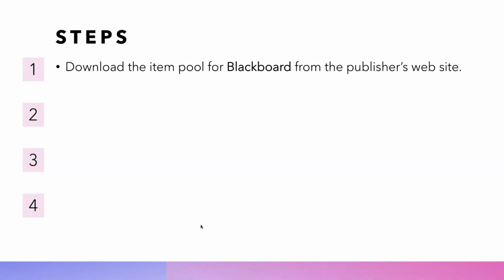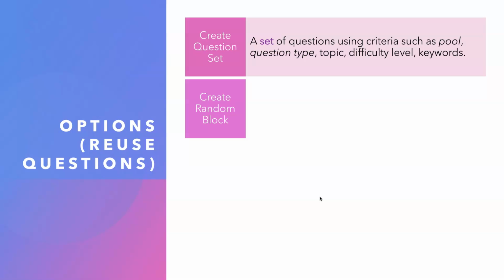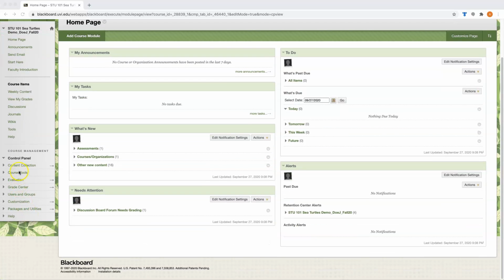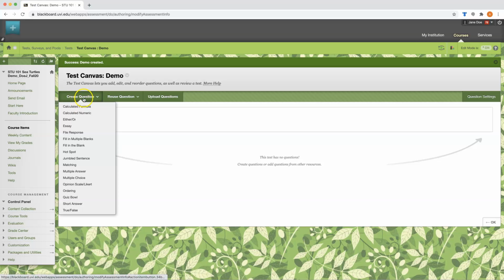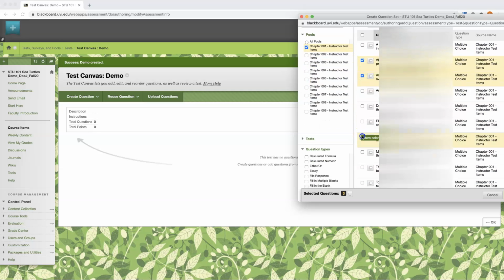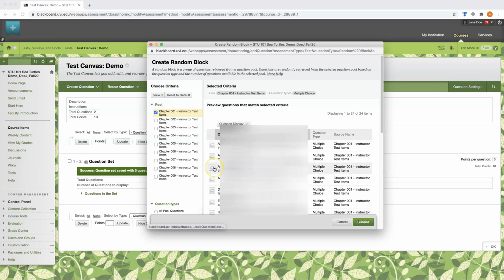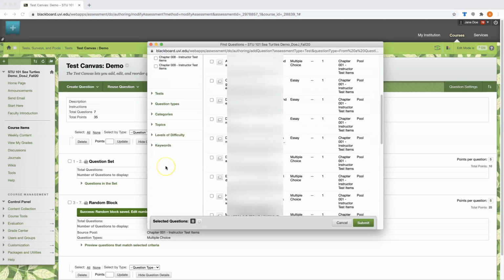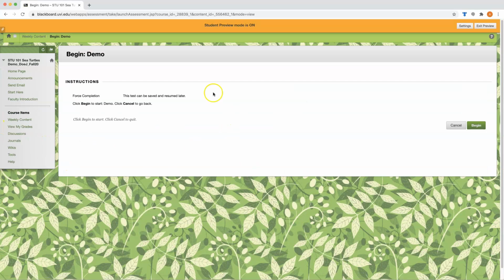Blackboard: Test Pools Demo